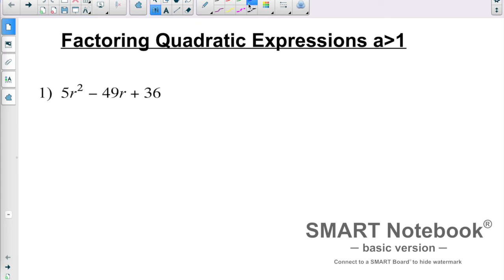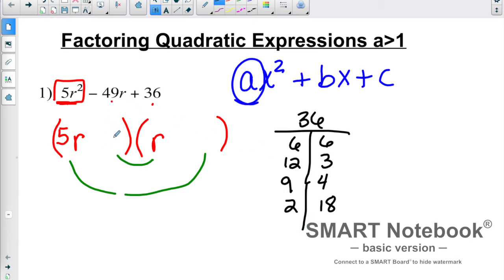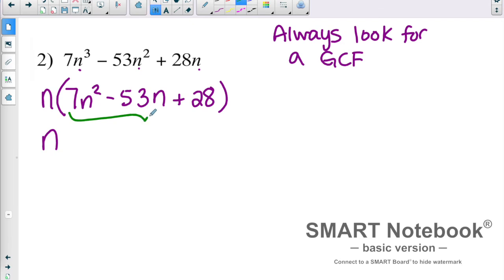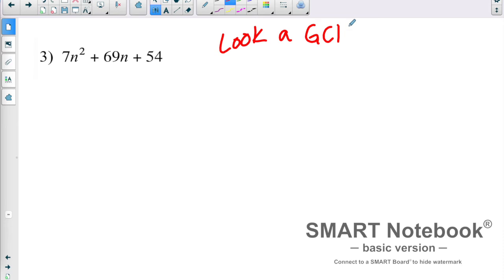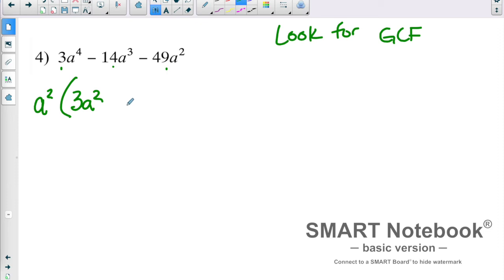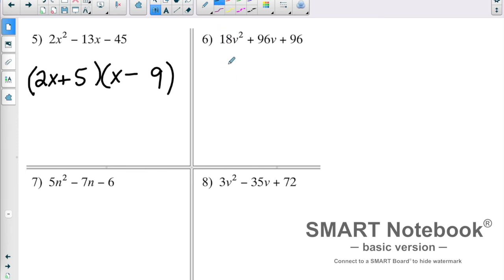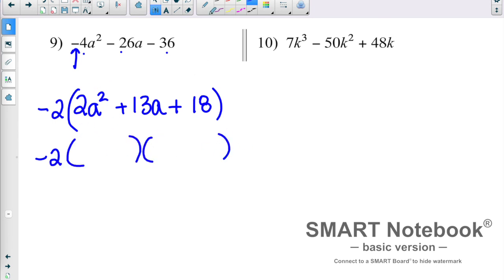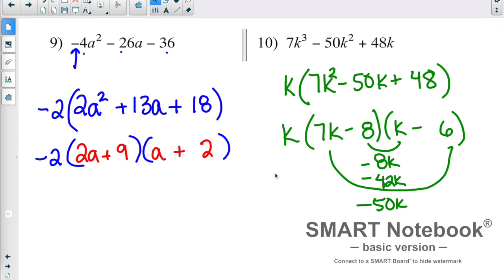Factoring Quadratics (when a is greater than 1)